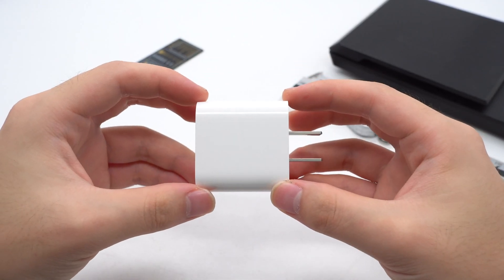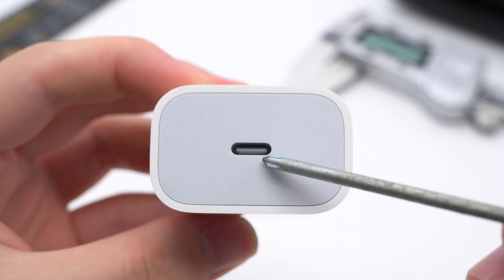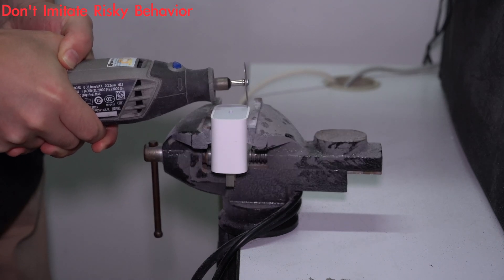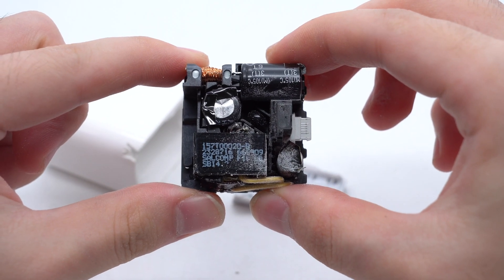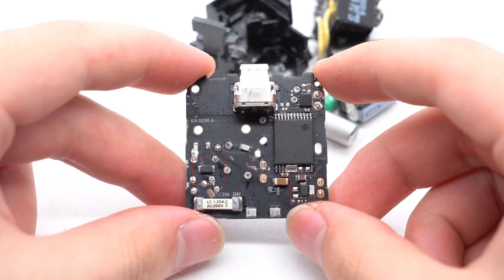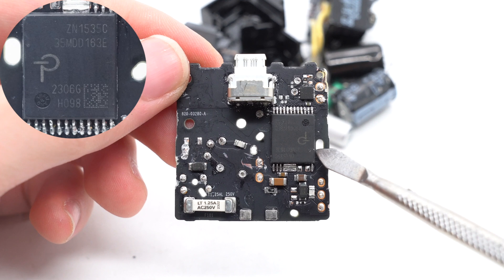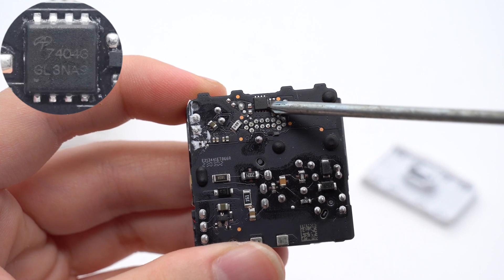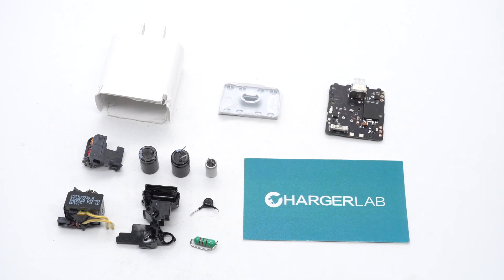Updated Power IC | Teardown of New Apple 20W Charger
Introduction
It's been a while since we took apart the Apple 20W charger before. Recently, we have a new Apple 20W charger. The model has been updated to A2940.
So, we decided to take it apart and check what's different inside.

Model: A2940
Input SMD Fuse: Littelfuse
Electrolytic Capacitor: AiSHi, Chemi-Con
Power IC: PI ZN1535C
Transformer: Salcomp
Synchronous Rectifier: Toshiba TPN1200APL
Solid Capacitor: nichicon
Output VBUS MOSFET: AOS AON7404G

Chapter
0:00 Intro
0:46 Test
1:15 Teardown
1:53 Analysis
4:25 Summary